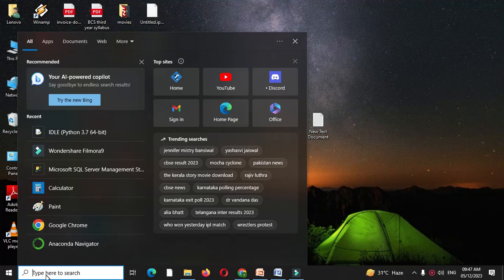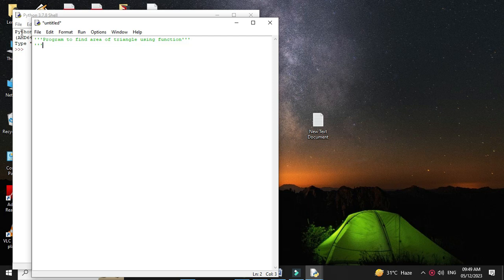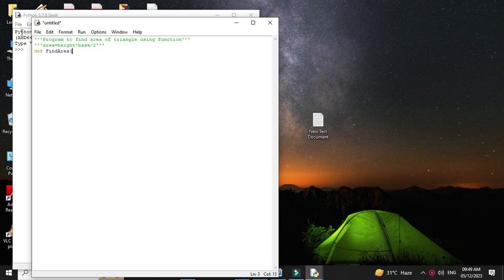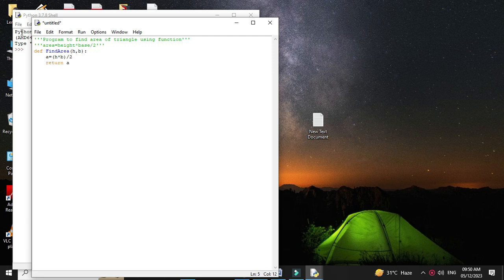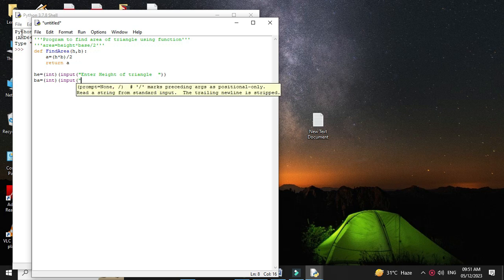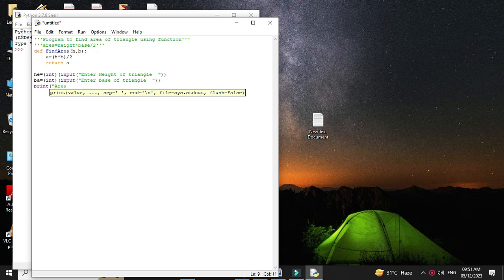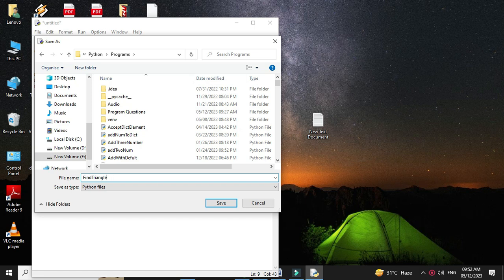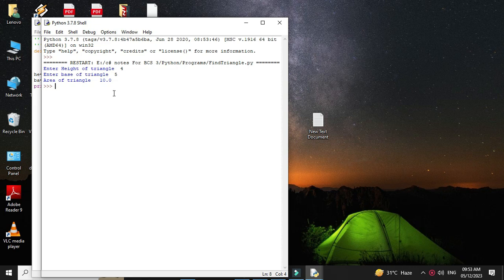PYTHON Program To Find Area of Triangle Using Function